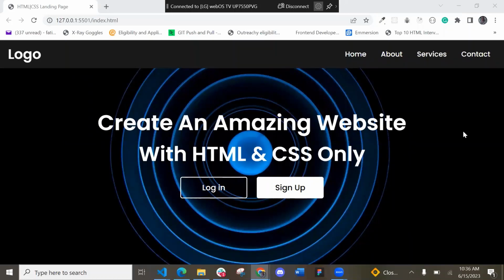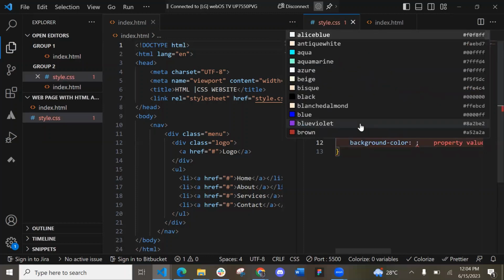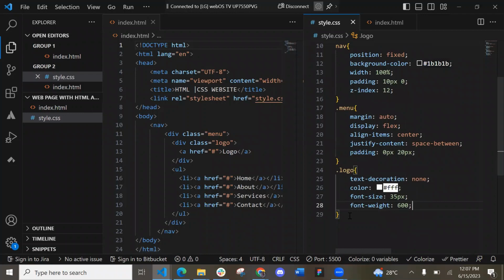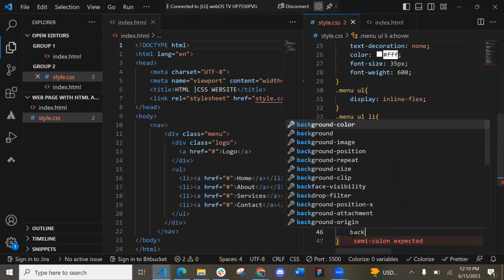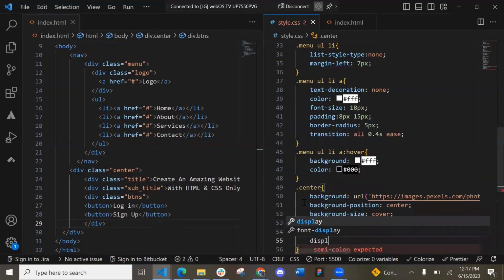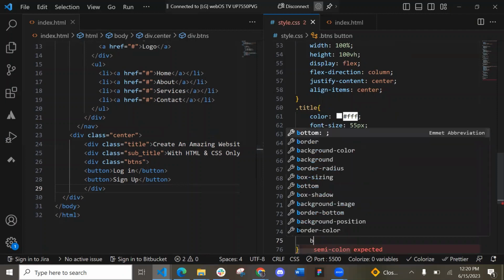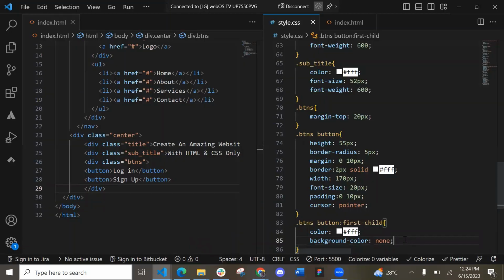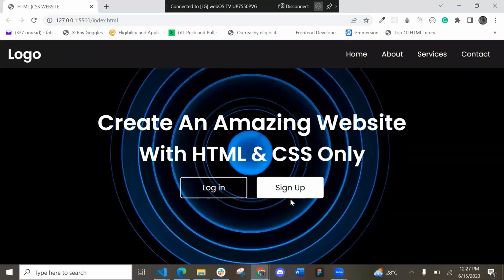How To Create A Website Using HTML And CSS ONLY | Website Design With HTML And CSS ONLY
Learn how to create a stunning website with just HTML and CSS in this captivating tutorial. From an eye-catching layout to impressive animations, discover the secrets to crafting visually striking web pages.